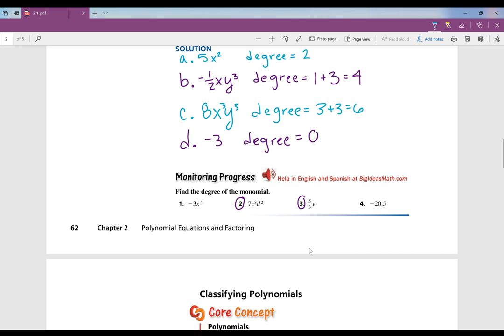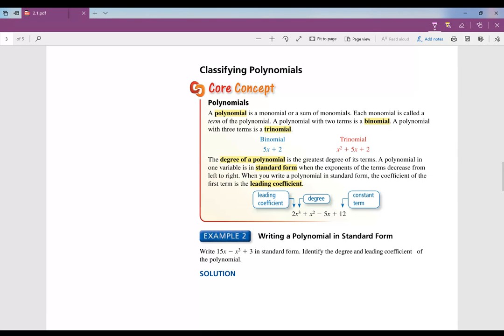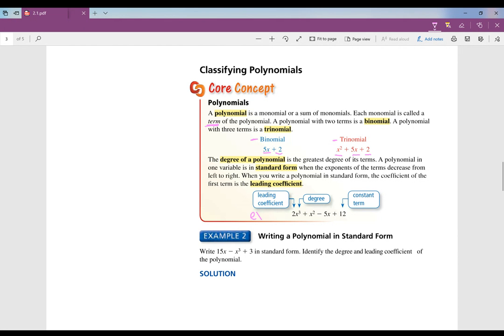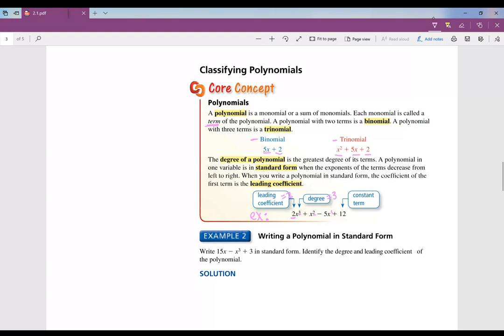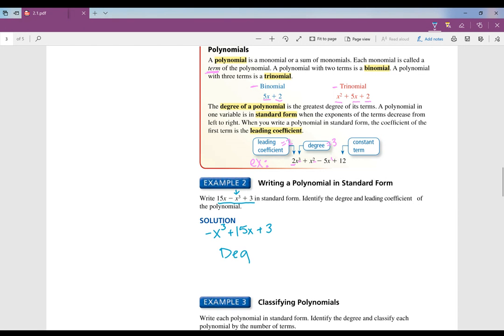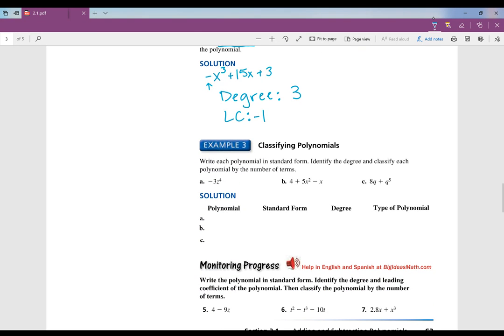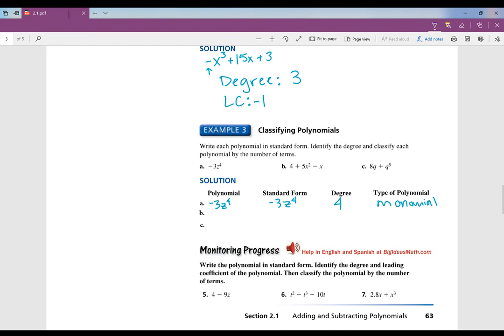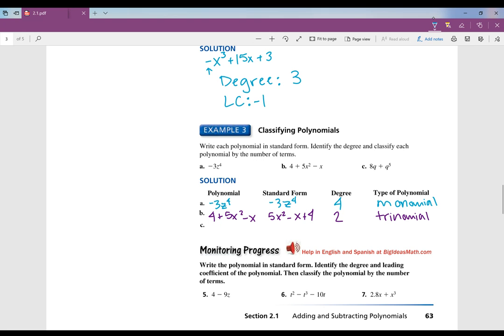2.1 Adding and Subtracting Polynomials (Video #3)